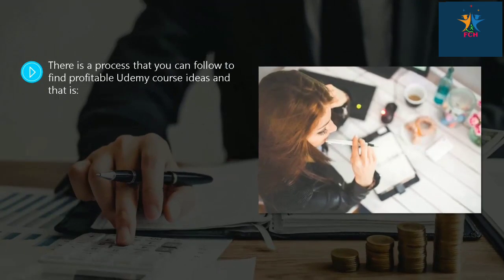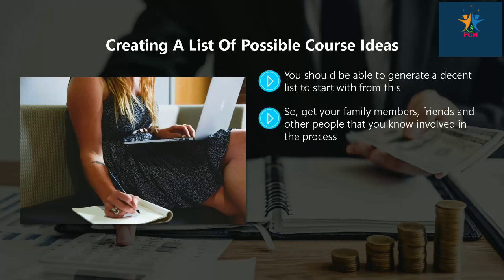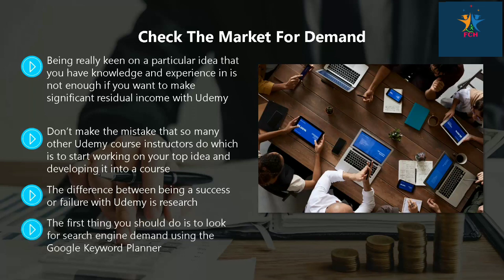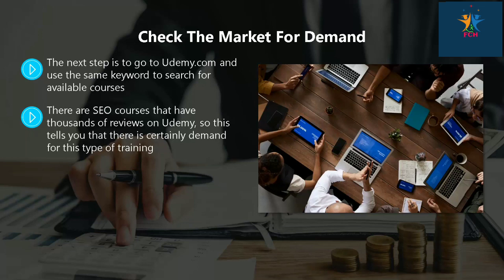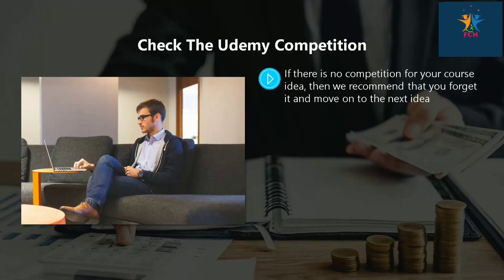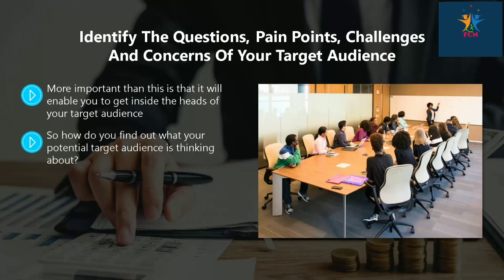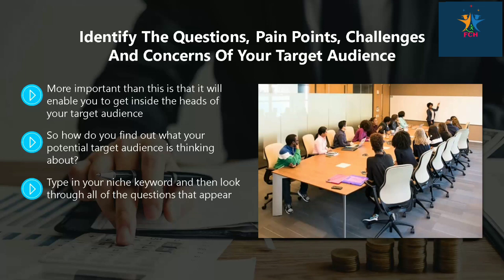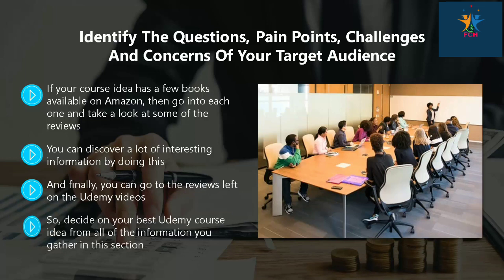Udemy Full online Course Part - 2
In you have introduced how to use udemy to making a career and earning in this video we will tell about how to earn through a course step by step guide with practical tools if you are applying all these activities and tips and tricks I will sure if you are मेकिंग मनी मेकिंग यू कैन प्राय एंड एंजॉय दिस कॉल थैंक यू फॉर जॉइनिंग प्लीज शेयर एंड सब्सक्राइब एंड लाइक द वीडियो एंड सप्लाई चैन थैंक्स ए लोट

equipment I use ever👓👓🕶🎉✌
hp pavilion gaming laptop 💻 link 📲

cosmic byte gaming pad 👌 😎 link📲

my fav. boat earpod ✌link 📲

Best complete tripod tool use link📲

laptop light for video calls 📲📲

udymi per video Kaise upload Karen,
 how to earn through यू डी एम आई,
 हाउ टू मेक मनी थ्रू ऑनलाइन वीडियो,

how to start a blogging for beginner,

 बेस्ट वीडियो एडिटिंग टूल्स,
 यूट्यूब वीडियो फ्री कोर्स ,
वीडियो एडिटिंग फ्री कोर्स,
 फोटो एडिटिंग फ्री कोर्स,
 हाउ टू मेक ए करियर इन वीडियो एडिटिंग, ऑनलाइन पैसे कमाने के 10 बढ़िया तरीके,
top 5 video editing tools,
 top 5 photo editing tools,
 website for beginners,
 how to search a  SCO,
 हाउ टू मेक एन एप्लीकेशन ,
वीडियोग्राफी फुल फ्री course

udemy,
 udemy courses,
 udemy course download,
 udemy review,
 udemy free courses certificate tamil,
 udemy web developer course, udemy best courses,
startup business india,
 hindi,
business,
entrepreneurship in hindi,
 small business,
 startupyogis,
 hindi business,
udemy kya hai,
 business kaise kare hindi me,
 hindi business tips,
startup india,
udemy ke free course,
hindi udemy course,
startup,
 business tips hindi,
udemy free courseshtml,
 html5,
html5 tutorial,
 html5 api,
 jordan hudgens html,
 css,
 css3,
CSS Tutorial,
css tutorial for beginners,
javascript,
 javascript tutorial,
 javascript tutorial for beginners, website design,
 easy way to build a website,
 website development tutorial, jordan hudgens,
udemy javascript,
udemy,
udemy.comonline courses,
bits pilani,
 bits goa,
 bits hyderabad,
udemy,
coursera,
edx,
udemy online courses,
how to online courses for free,
best online courses for prgramming,
 online courses for web development,
 nodejs and react courses,
 python online courses on udemy,
 do online certificates matter,
how to get a job with online courses, online degrees,
 coursera courses,
 andrew ng coursera,
 best online courses 2022,
c++ online courses,
online lectures for programmingonline courses,
udemy,
coursera,
 edx,
 how to get online courses for free, best online courses for prgramming, online courses for web development, python online courses on udemy, coursera courses,
andrew ng coursera,
coursera free courses,
best platform to learn skills, skillshare,
how to get skillshare courses for free, ishan sharma,
 how to get coursera courses for free,
 udemy vs coursera vs skillsharetheengineerguy,
 the engineer guy,
how to get udemy courses for free, how to get udemy courses for free 2022,
how to get udemy courses for free quora,
how to get paid udemy courses for free 2022,
 get udemy courses for free reddit, how to get udemy courses for free reddit,
 how to access udemy courses for free,
does udemy have free courses